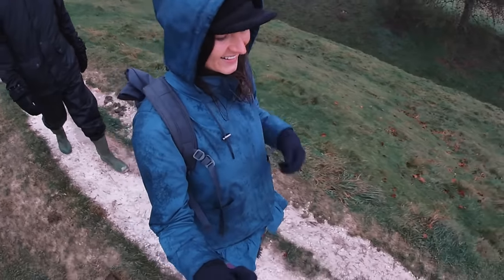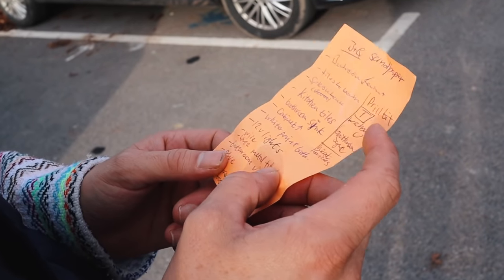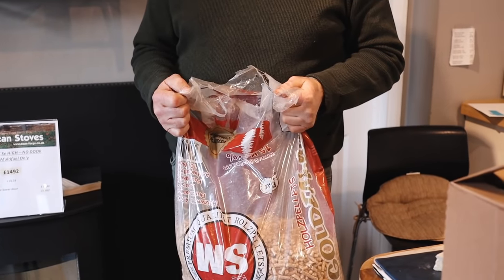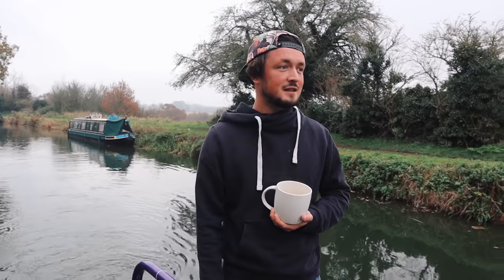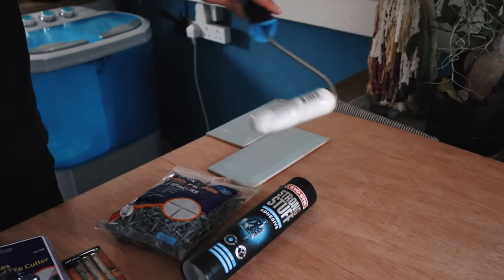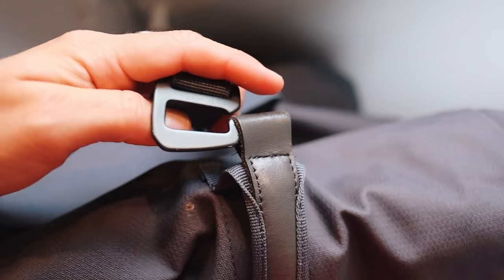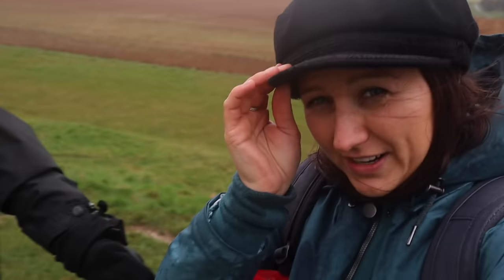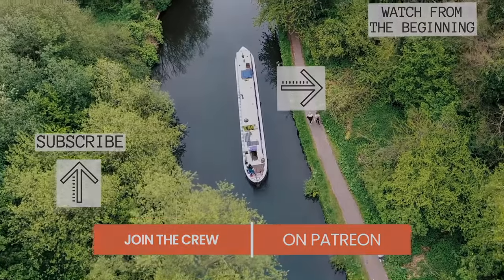Winter Morning Routine Living on a Canal Boat Full-Time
Join us for a couple of typical mornings aboard our home, narrowboat Alba. In the second lockdown, we decided to get on with a few DIY projects. First, we begin tiling the splashback in the kitchen and painting our bathroom. We are also going on a pre-birthday walk to Avebury stone circle here in Wiltshire and experience some amazing strong winds.

We’ve always wanted to find an alternative way of living and the idea of moving onto a canal boat came to us in September 2018. In January 2019 we bought Alba!

Main camera
22mm lens
50 mm lens
Microphone 1
Microphone 2
Tripod 1
Tripod 2
Tripod 3
Fast Memory card
Hard drive
USB battery charger